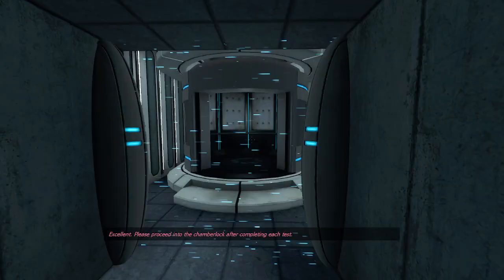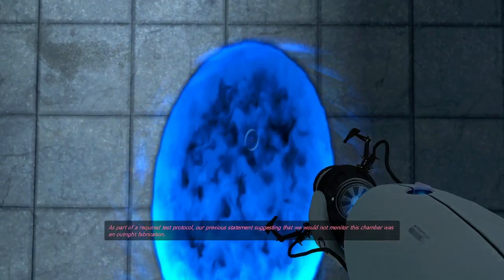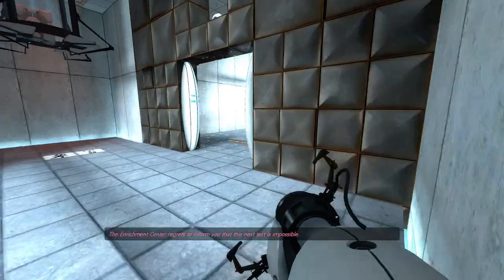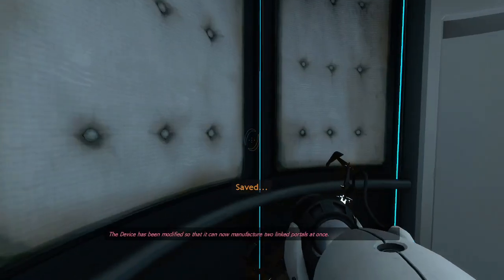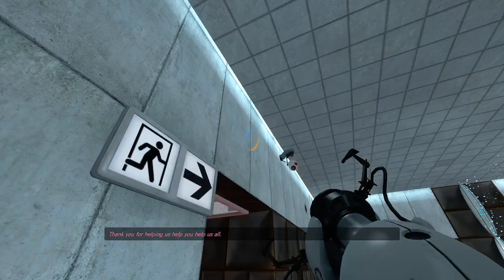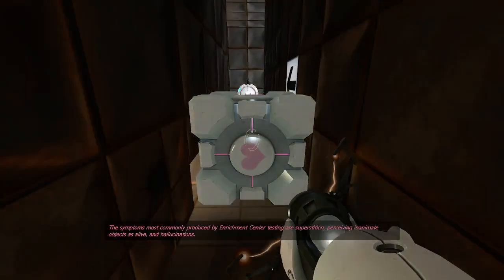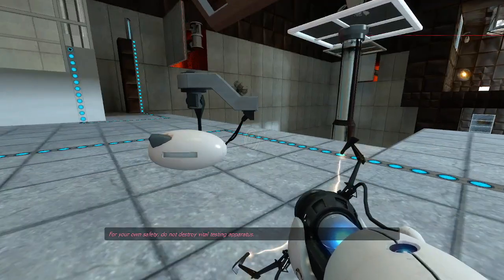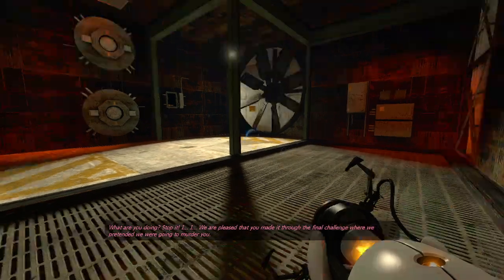portal speedrun 2